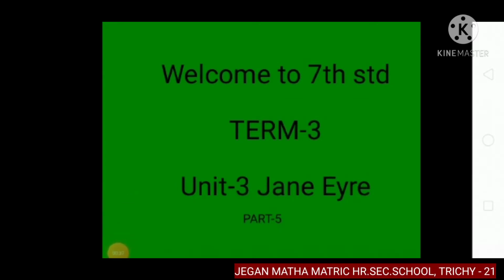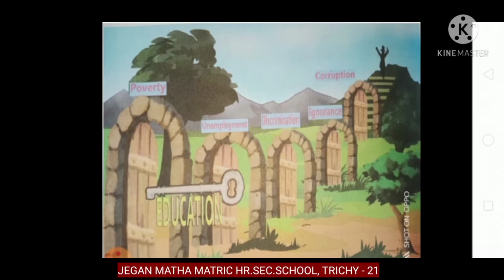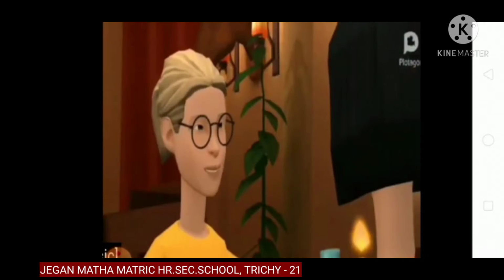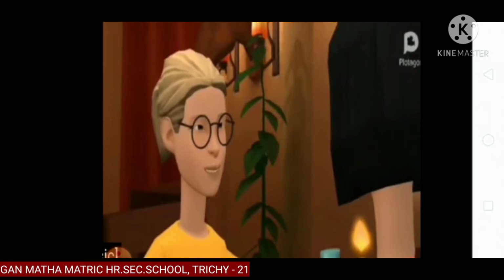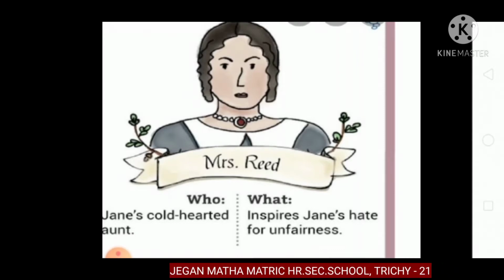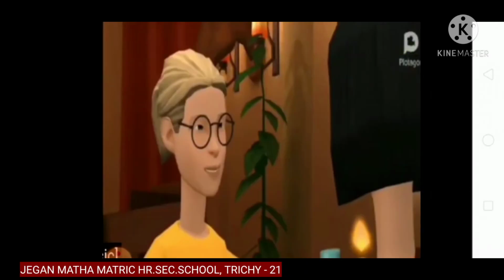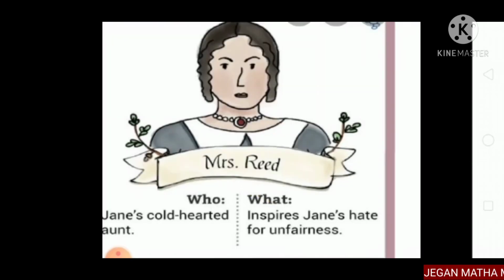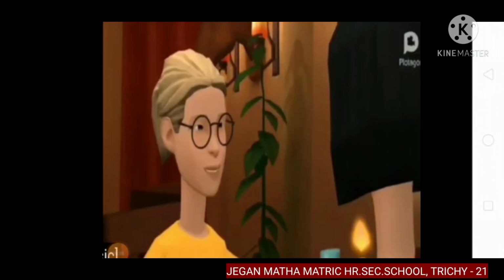STD VII ENGLISH - TERM 3 UNIT 3 JANE EYRE-5